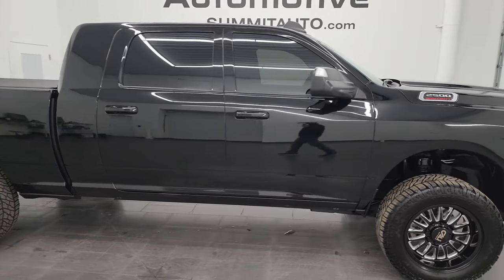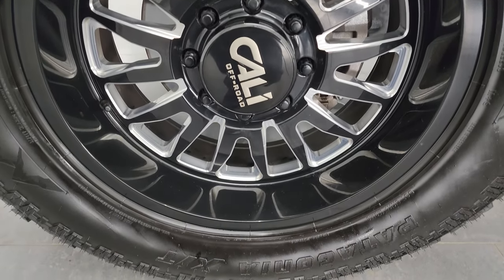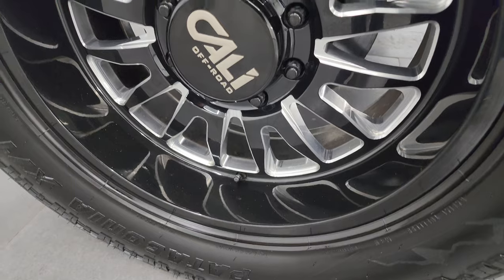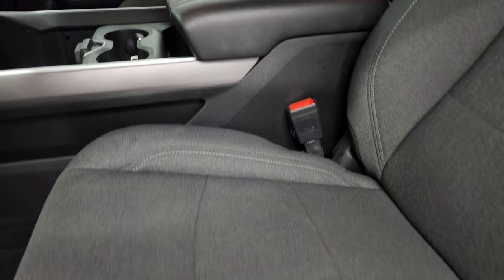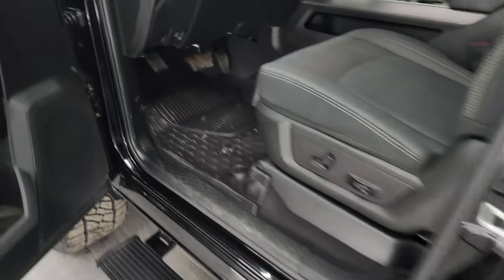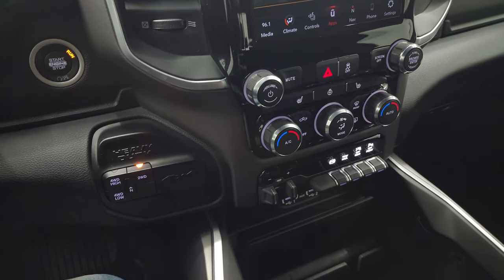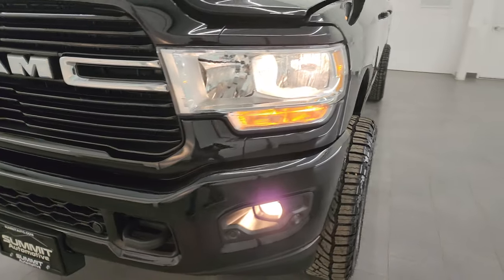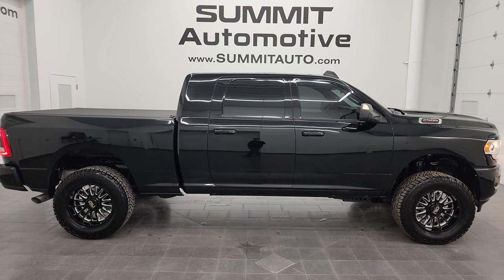2021 RAM 2500 MEGACAB MEGA-CAB MEGA CAB BIG HORN LVL B SPORT DIESEL 4K WALKAROUND 13600Z SOLD!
This 2021 RAM 2500 MEGACAB MEGA CAB MEGA-CAB BIG HORN LEVEL B SPORT IN DIAMOND BLACK PEARLCOAT CUMMINS DIESEL FOR SALE IN FOND DU LAC OSHKOSH WISCONSIN 54935 is the vehicle we did walk around review of today.

Thank you for checking out this video of this 2021 RAM 2500 MEGACAB MEGA CAB MEGA-CAB BIG HORN LEVEL B SPORT IN DIAMOND BLACK PEARLCOAT CUMMINS DIESEL FOR SALE IN FOND DU LAC OSHKOSH WISCONSIN 54935

STOCK: 13600Z
PRICE: $66,999
MILES: 14,795
MAKE: RAM
MODEL: 2500
VIN: 3C6UR5ML8MG659882
LOCATION: FOND DU LAC OSHKOSH WISCONSIN, 54937 TRUCKS ON 41

CLEAN TITLE HISTORY! CLEAN CARFAX! 6.7 Liter Cummins Diesel, Mega Cab Full Four Door Crew Cab Megacab, Short Box 6 1/2 Foot Shortbox, Sport Edition, Big Horn Package, Level B Group, 6 Speed Automatic Transmission with Optional Manual Tap Shift, 4x4 Push Button Four Wheel Drive 4WD, 2 Inch Leveling Lift Kit, Factory GPS Navigation System, Reverse Backup Camera Rearview Camera, Cargo Camera Rear View Box Camera, Power Driver's Seat, Dual Heated Seats, Non Smoker, Dark Charcoal Cloth Seats, Bucket Seats, Bakindustries Revolver Soft Rollup Tonneau Cover, Full Towing Package with Receiver Trailer Hitch, Wiring and Transmission Cooler Tow Package, Gooseneck Hitch Gooseneck, Factory Brake Controller, Factory Exhaust Brake, Fold Up Tow Mirrors, Heat Power Mirrors, Power Fold in Power Mirrors with Built-in Directional Signals, Electronic Stability Control Traction Control ESC, Milestar Patagonia X/T 35x12.50 R20LT Tires, Cali Offroad 20 Inch Rims Premium Wheels, Painted and Polished Aluminum Rims Premium Wheels, Four Wheel Disc Brakes, Power Fold Down Running Boards, Spray-in Bedliner, Bedrail Covers, Fog Lights, Sonar with Front and Rear Bumper Sensors, Locking Tailgate, AM / FM Radio Tuner, Sirius/XM Satellite Radio Capabilities Sirius / XM, Uconnect (R) 8.4 AM/FM System 8.4 Inch Touchscreen with AM/FM, SOS / Assist System, U Connect Hands Free Bluetooth Hands-Free Phone System Blue Tooth, Android Auto Compatible, Apple Car Play Compatible, Auxiliary MP3 Jack Portable Audio Connection, USB C Jack, USB Jack Portable Audio Connection, Keyless Entry with Factory Remote Start, Push Button Start, Power Sliding Rear Window Rear Window Defroster, Adjustable Height Seatbelts, Driver and Passenger Front Air Bags, L.A.T.C.H. Child Safety System, Side Curtain Air Bags SRS Safety Restraint System, Heated Steering Wheel Multi-Function Steering Wheel Controls, Homelink System with Three Programmable Buttons for Garage Doors, Lighting Systems & Security Systems, Compass, Outside Temperature Display and Mileage Display, Dual Multi-Zone Climate Control , Power Adjustable Pedals, Factory All Weather Floormats, Loadfloor Boot Tray, Storage Compartment Under Rear Seats, Woodgrain Dash And Door Trim, Air Conditioning AC, Cruise Control, Power Locks, Power Windows, Tilt Steering Wheel, Automatic Headlights Autolamp, 115V / 400W AC Power Plug In, 3 Year / 36,000 Mile Remaining Factory Bumper to Bumper Warranty, Whichever comes first, 5 Year / 100,000 Mile Remaining Powertrain Factory Warranty, Whichever Comes First, Diamond Black Crystal Pearlcoat, CLEAN AUTOCHECK! Very very clean inside and out! This is one of the sharpest 2021 Ram 2500 Mega-cab 3/4 ton diesel trucks on our lot! Make your move before this super clean 4wd is gone!

STOCK: 13600Z
PRICE: $66,999
MILES: 14,795
MAKE: RAM
MODEL: 2500
VIN: 3C6UR5ML8MG659882